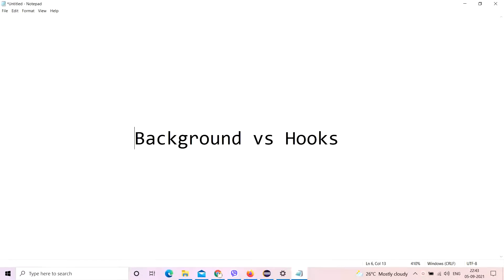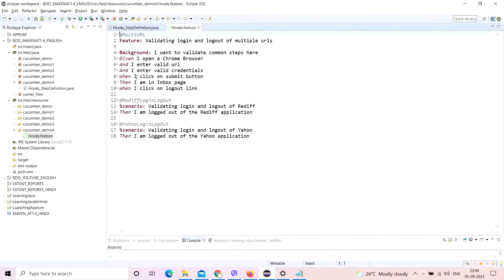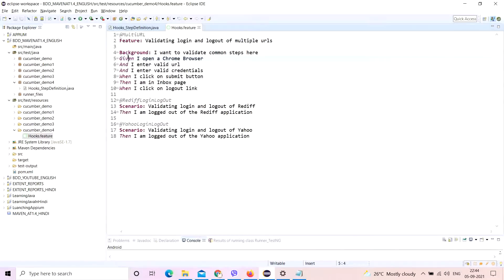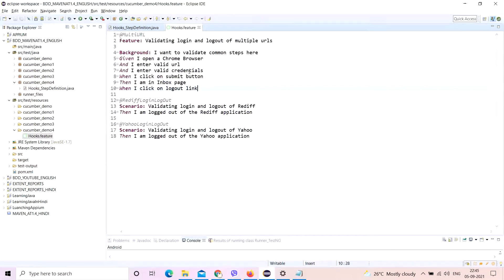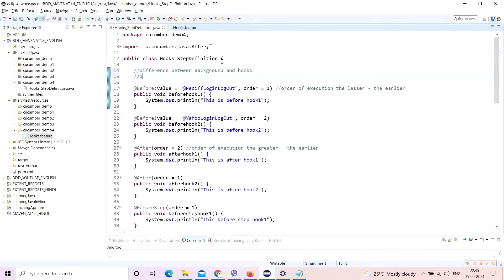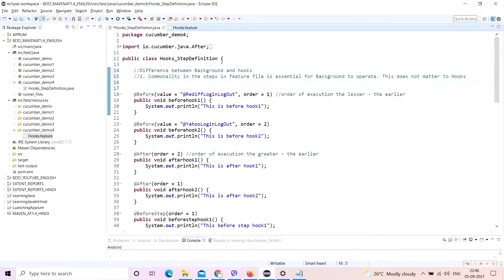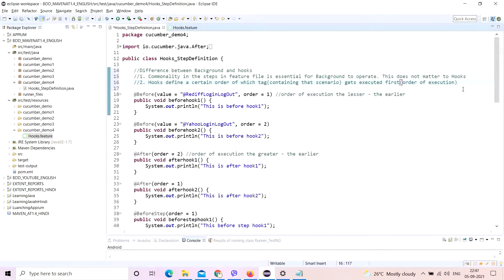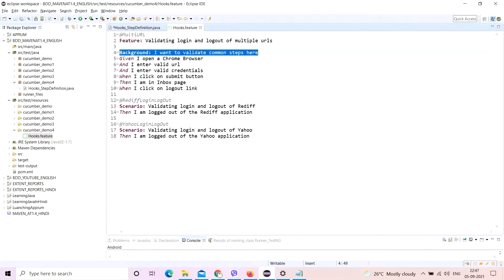Background vs Hooks in BDD Cucumber